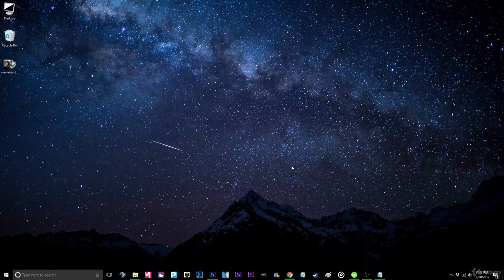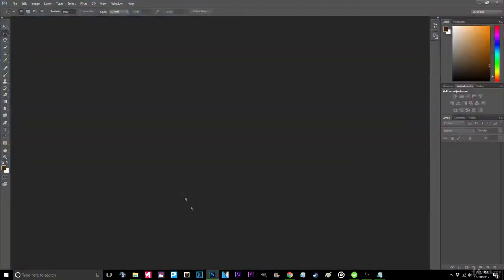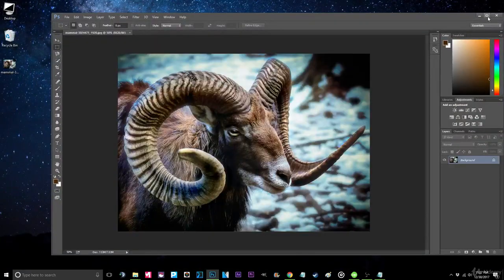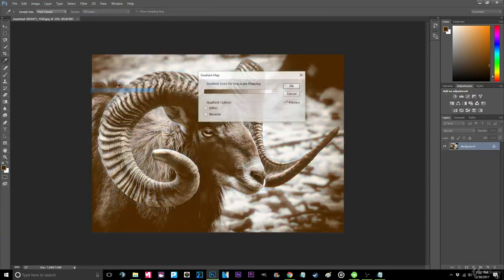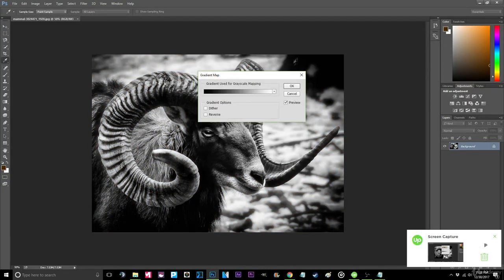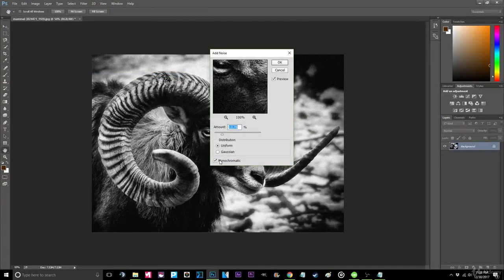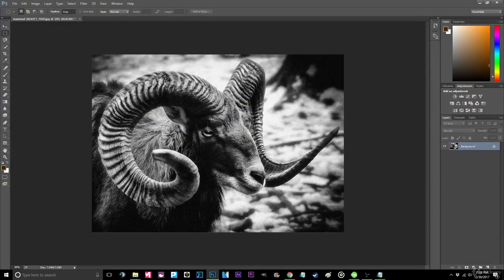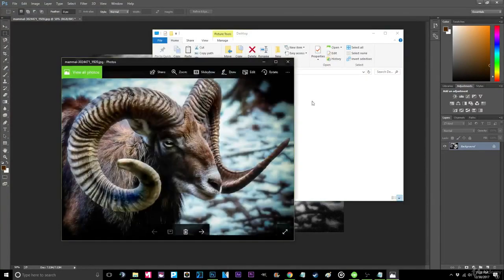Create a Vintage Looking Image with Photoshop | Episode 17